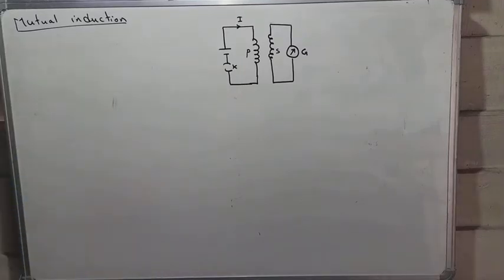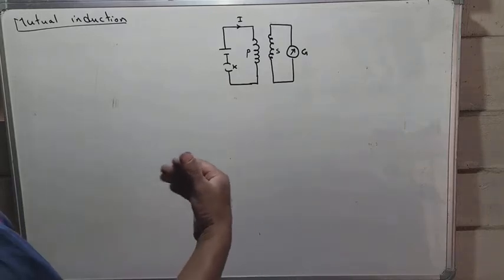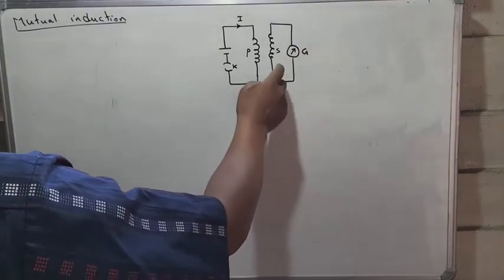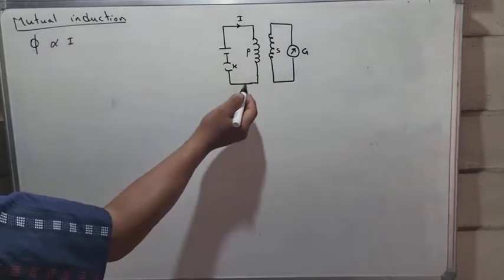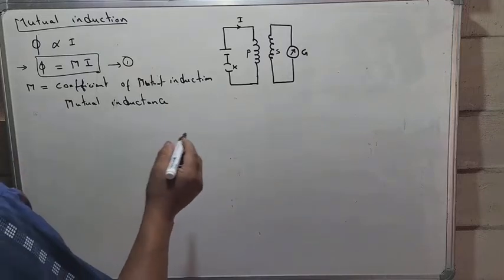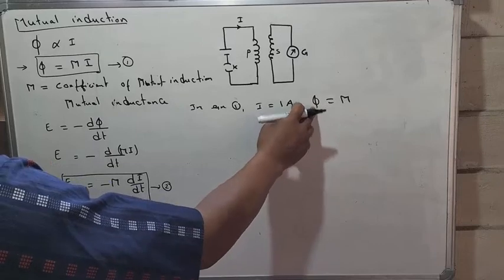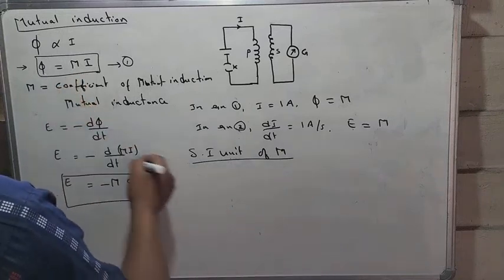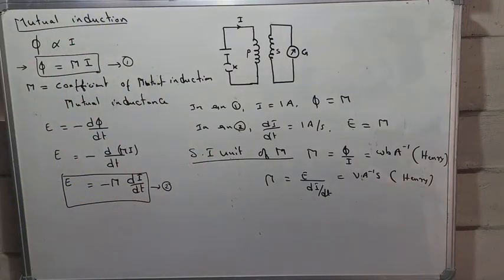6.9 mutual induction